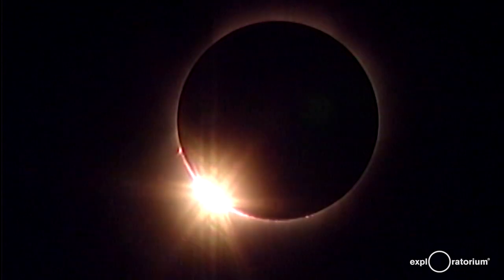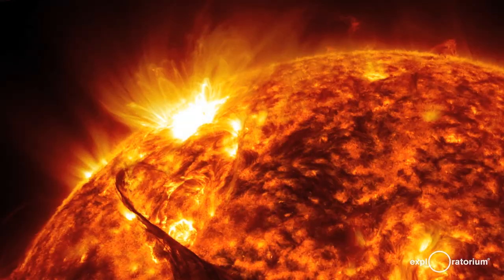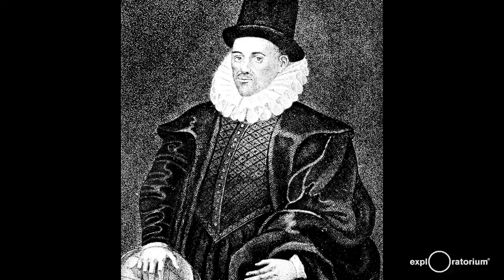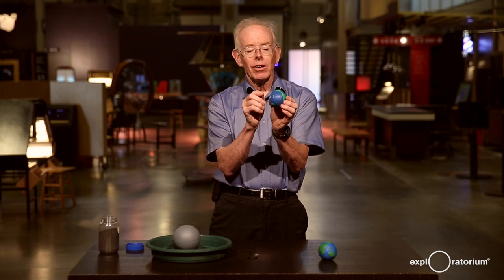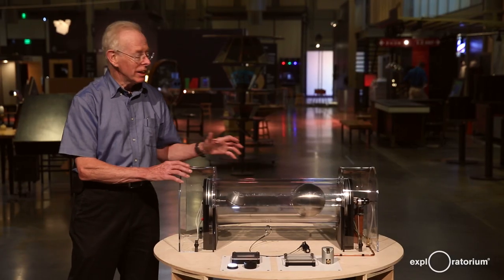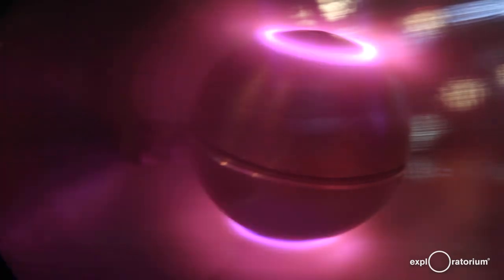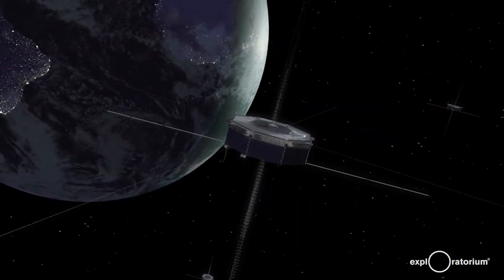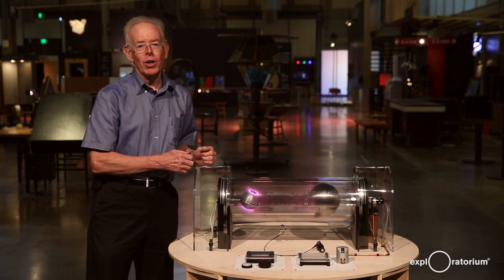The Magnetosphere | Total Solar Eclipse | Exploratorium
There's no air in space—so how can there be weather? Exploratorium physicist Paul Doherty illuminates the mysteries of Earth's magnetosphere and related space weather and describes NASA's newly launched Magnetospheric Multiscale mission to study this region.